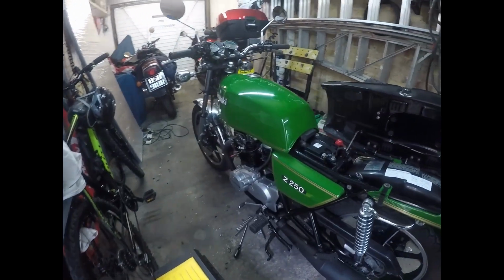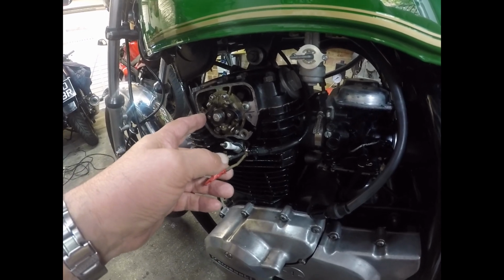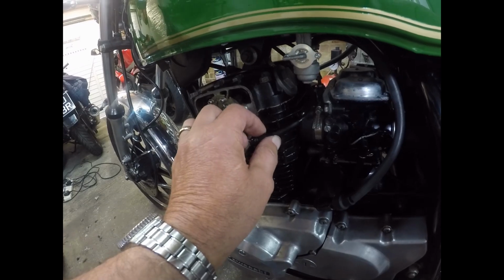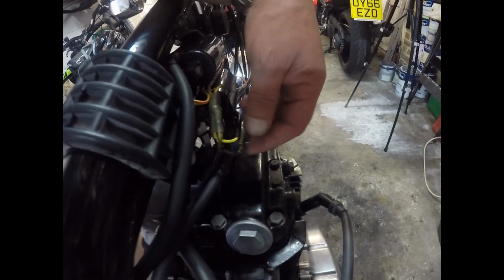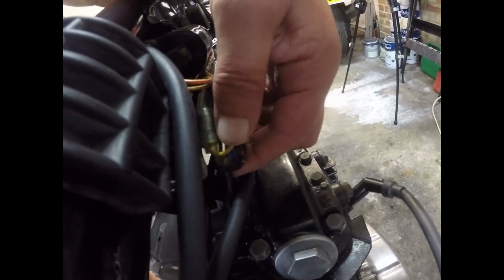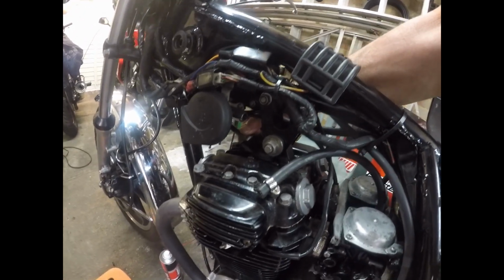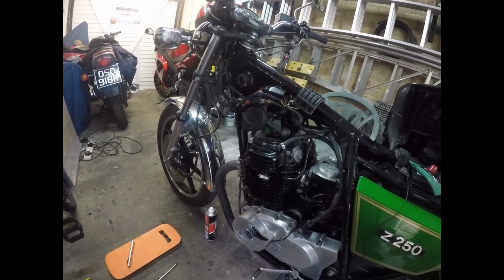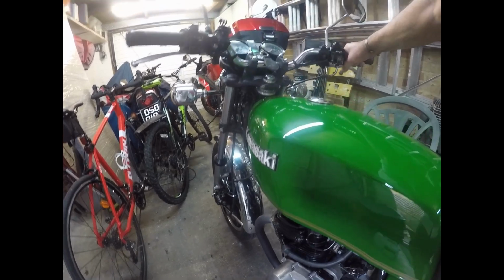1979 Kawasaki Z250 Wiring checks again!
This little bike seems hell bent on being thrown in the back of the garage - the battle continues!